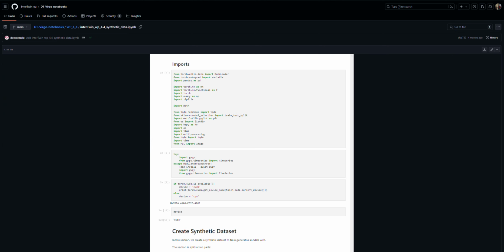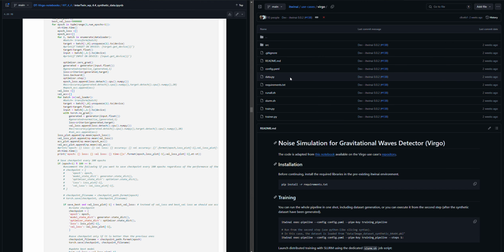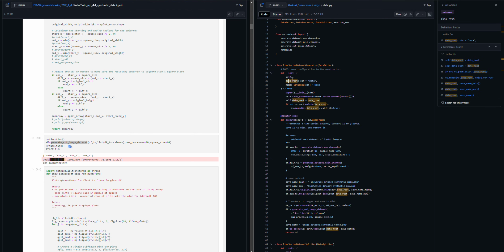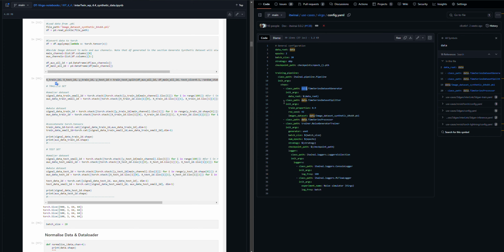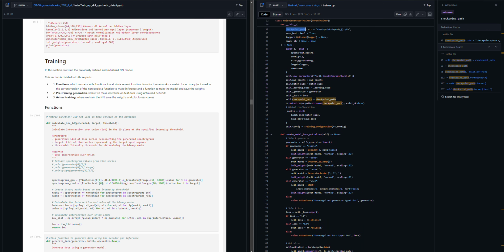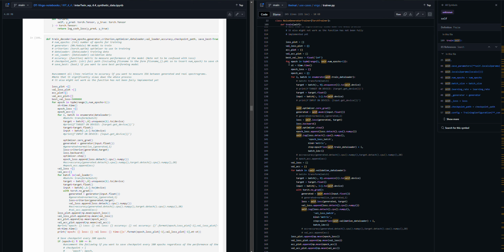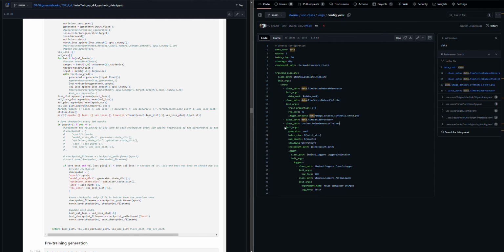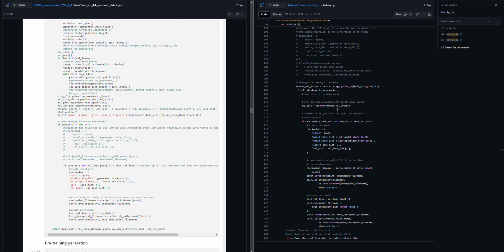itwinai 0.2 - Virgo use case integration [Part1] - itwinai workflows and distributed ML